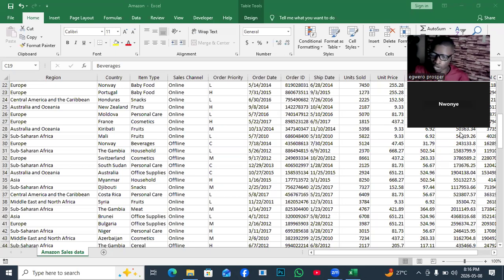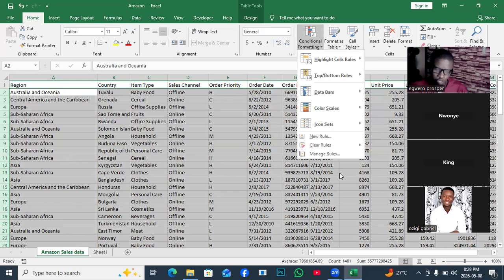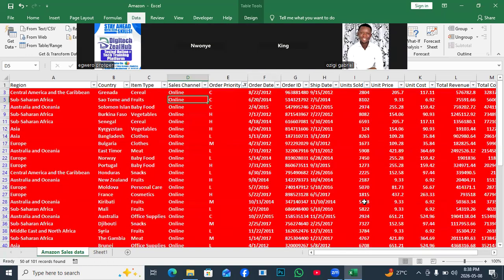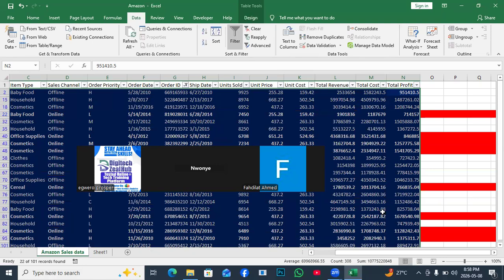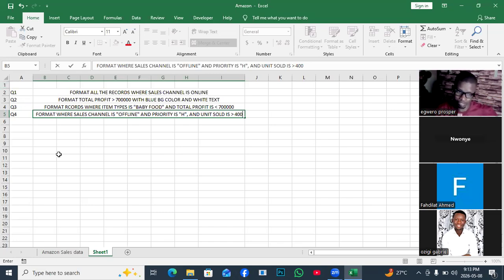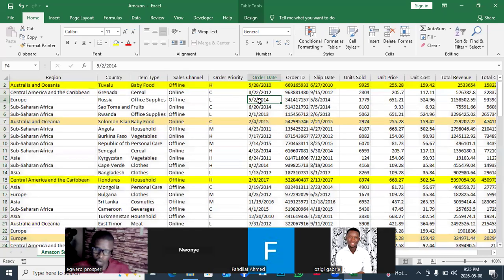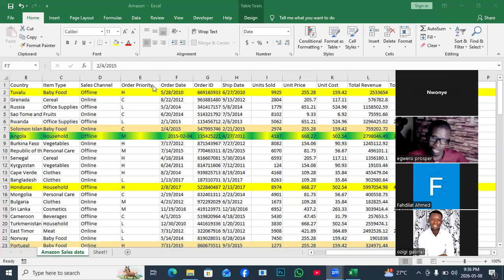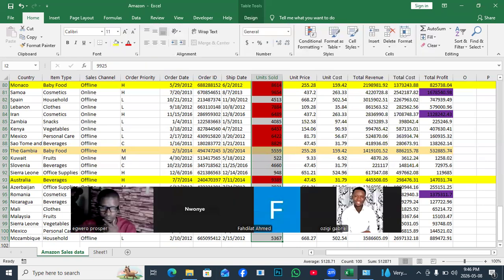Master Conditional Formatting in Excel | Beginner to Advanced Tutorial#digitalskills